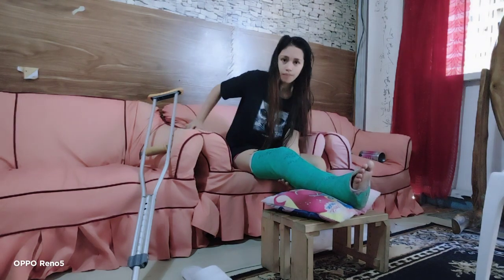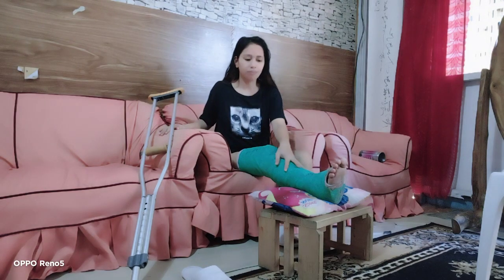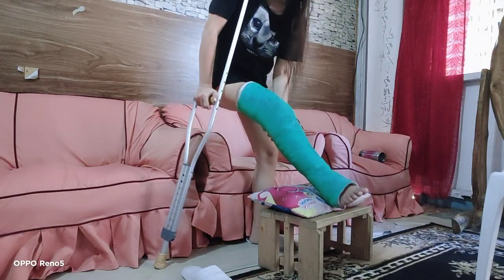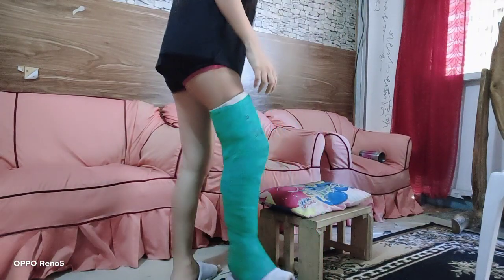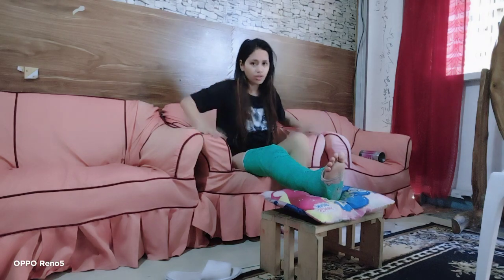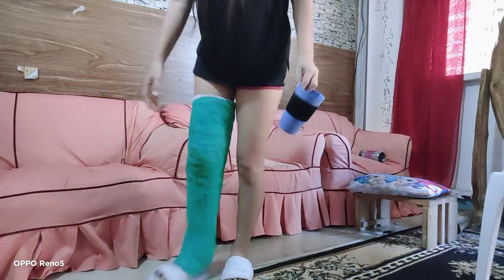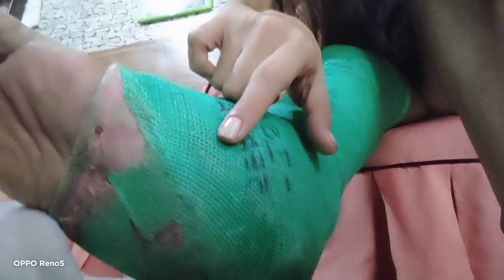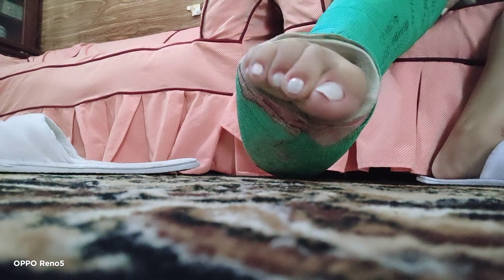#25 how to sit with cruches and without cruches /how we possibly take a bath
sorry for how I use the language for I am a pure bisaya... and sorry also for not editing it before I post😊